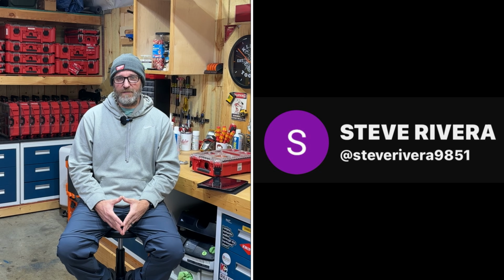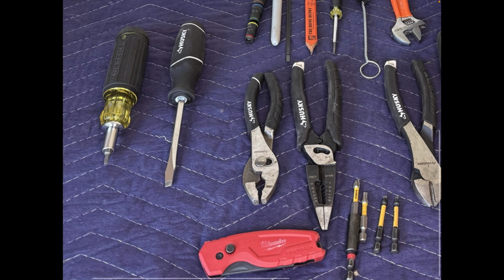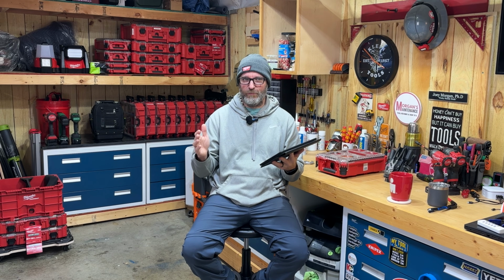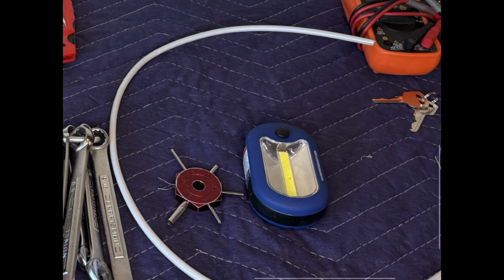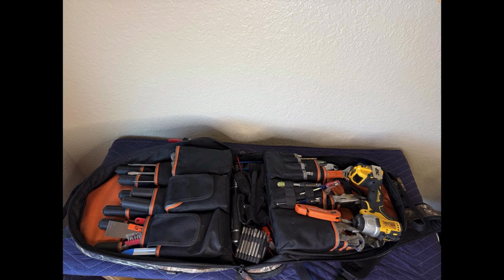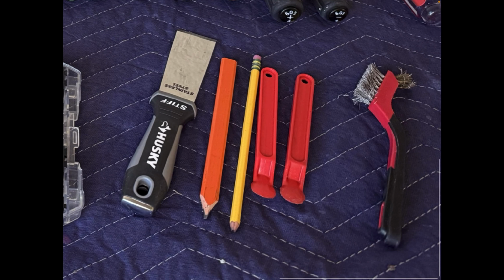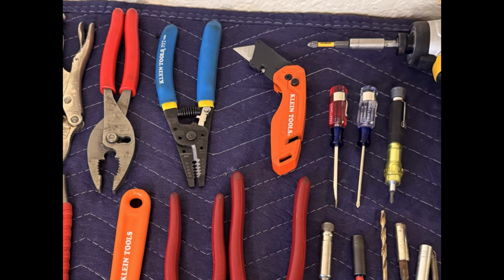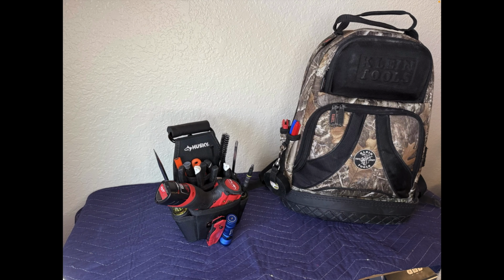EP. 44 Guess the Trade? - Subscriber Loadouts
This is Episode 44 of Guess the Trade?  What I mean by that is... What does this Subscriber "Primarily" do with the tools in their bag?

But basically... Subscribers send in photos of the loadouts and we look them over and se what we can learn from them.  You can be a Homeowner, Tradesperson, Handyman, whatever you call yourself... If you have tools we can all learn something from set-ups.  It can be the way someone organizes their tools, or just a tool in general.

The questions aren't meant to be be answered in the video, but the comment section.  Its a chance for us to learn from one another, and to get to know each other better.

If you want to send me photos of your loadout, you can send them to . It is best if they are in Landscape Mode.  If you send pictures, make sure and include your YouTube Handle as well.

I also now have an Amazon Store where I am beginning to make lists of tools I use, favorites, etc. If you want to check it out you can see it

If you need help finding a tool, or If you would like a link for something else you see in the video... let me know and I will post it here as well.